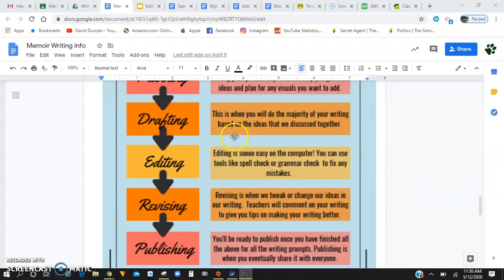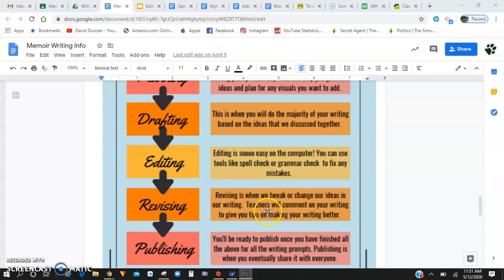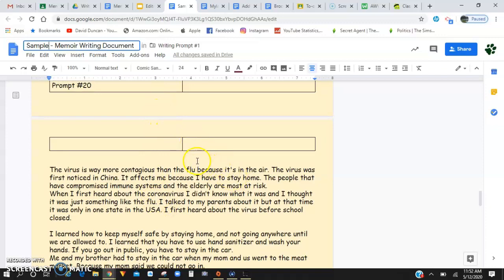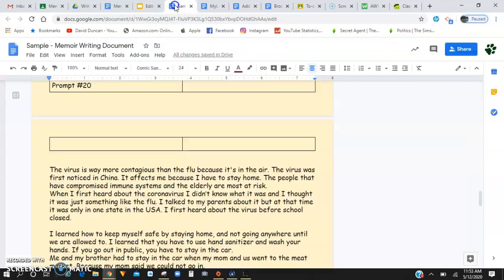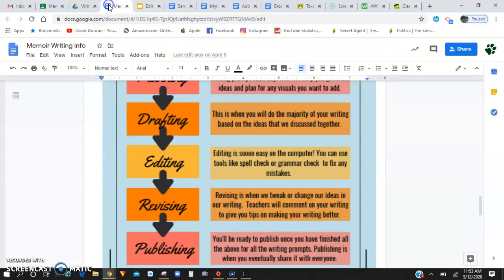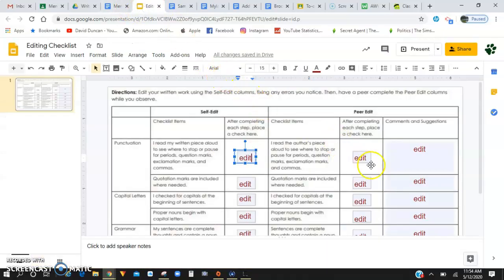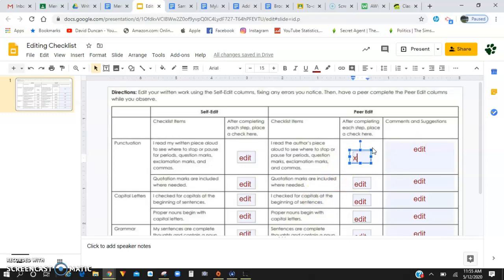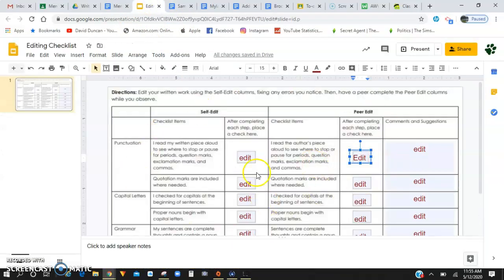Peer Edit & Revising Phase!